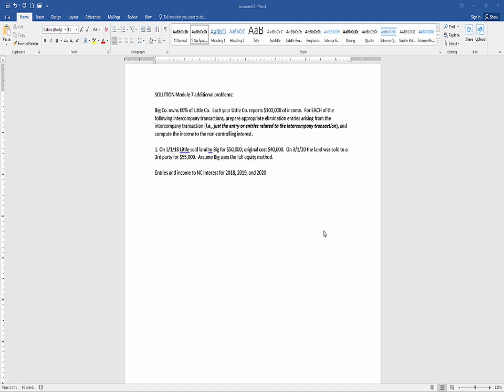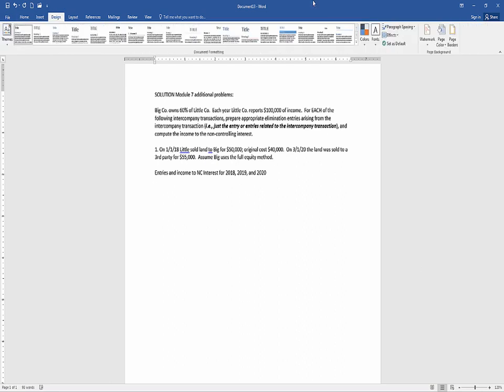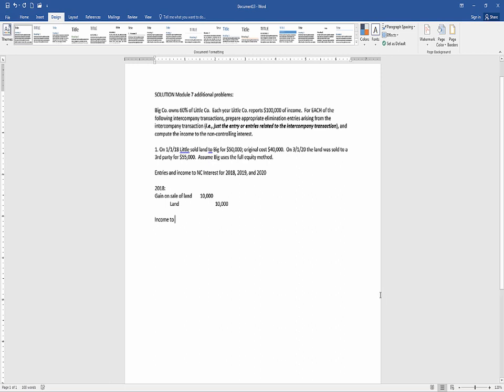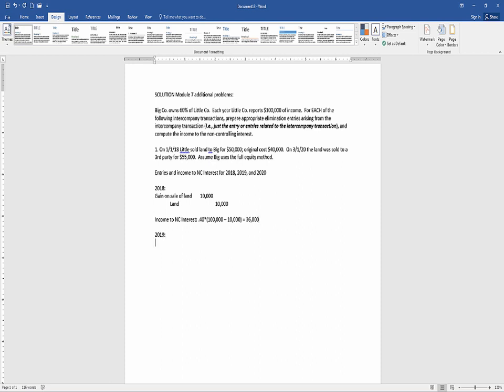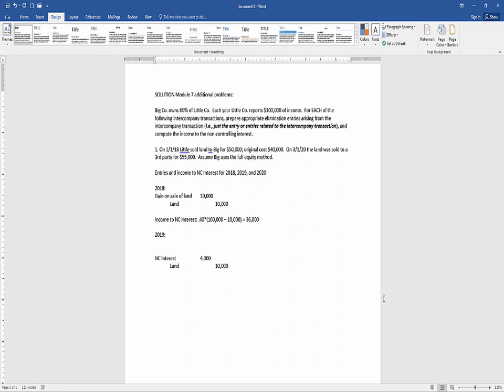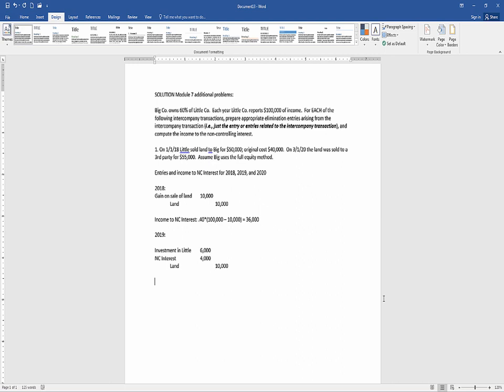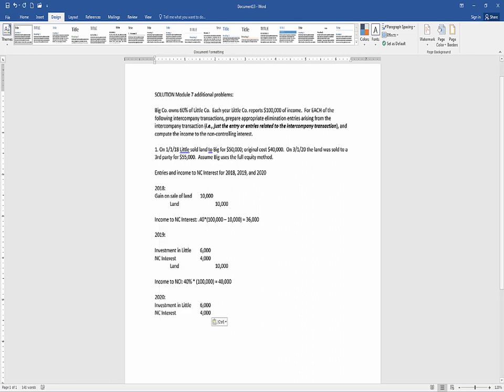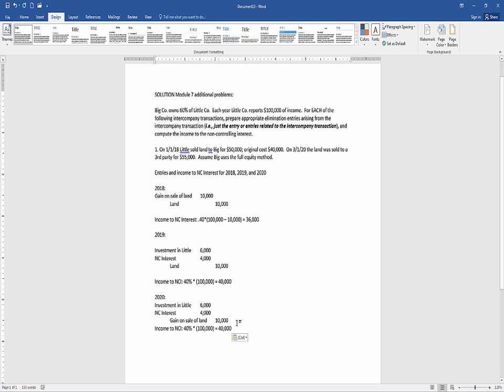Module 7 Additional problem No 1 solution